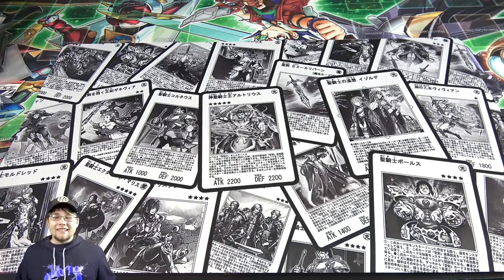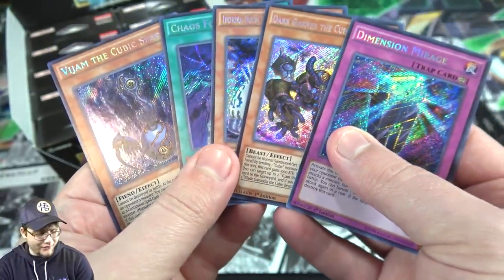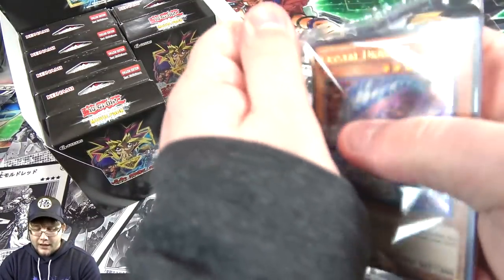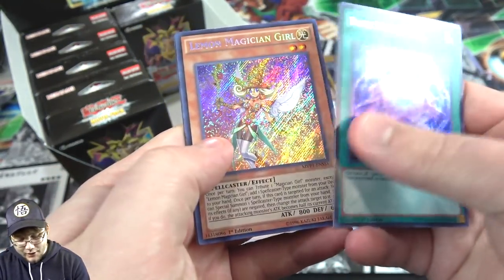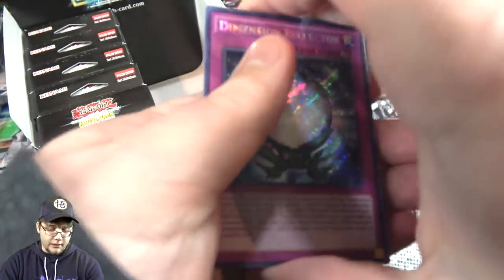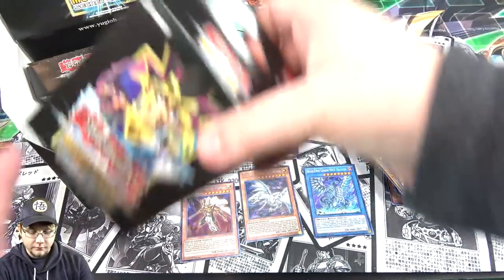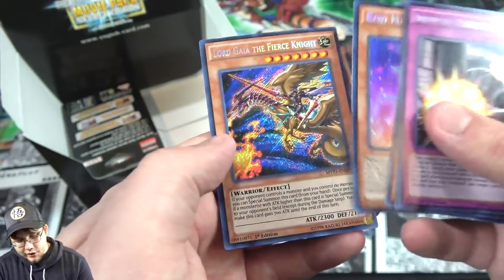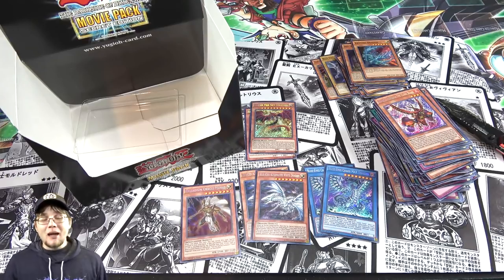Yu-Gi-Oh! The Dark Side of Dimensions Movie Pack: Secret Edition Unboxing